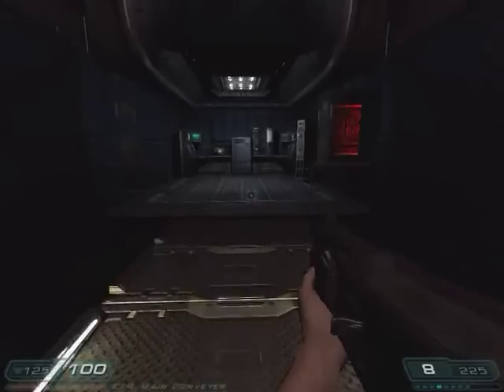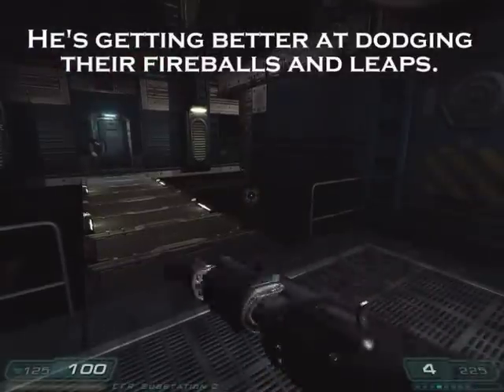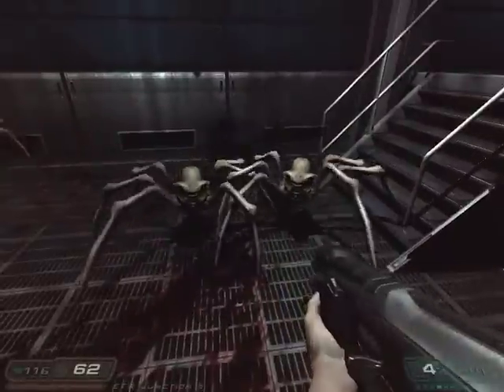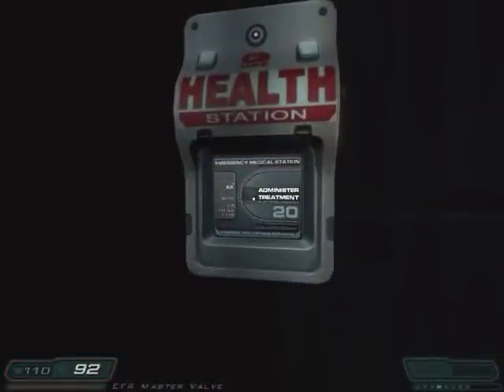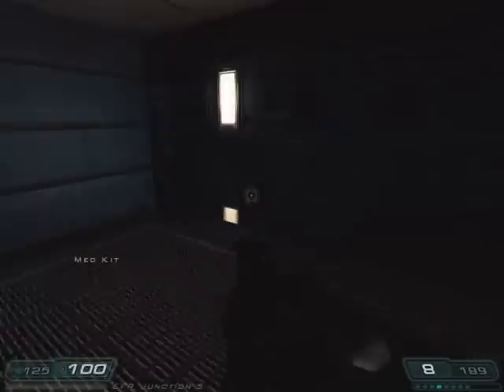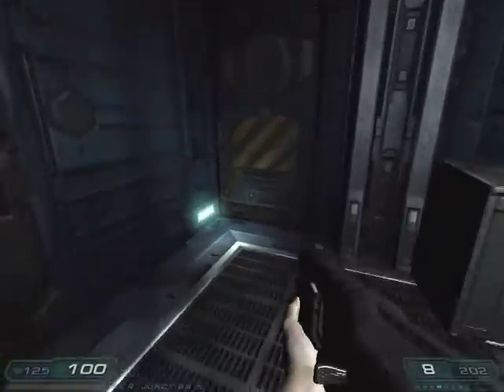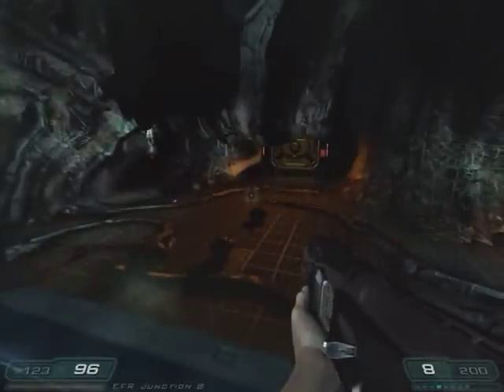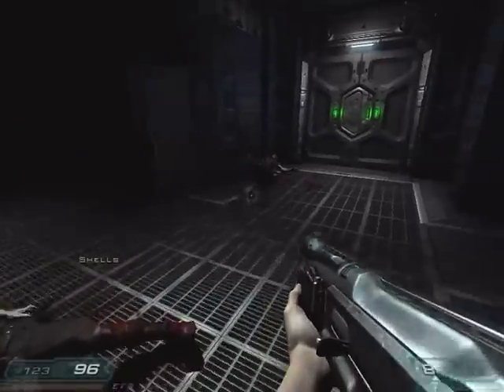Doom 3 Walkthrough (Veteran) - Part 19 - Evil Joke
McClenon discovers the funny side of the evil that threatens him with eternal damnation...a pity it's lost on him.